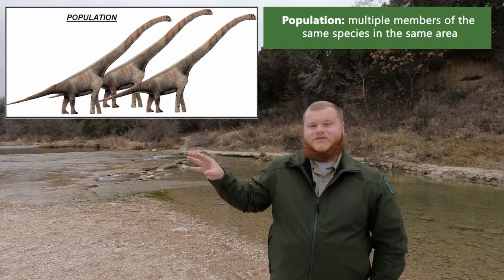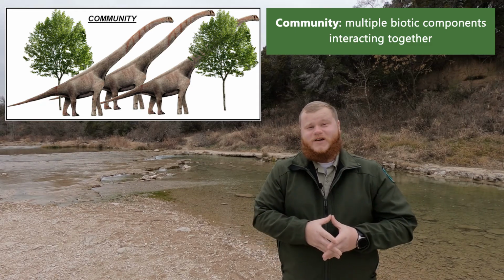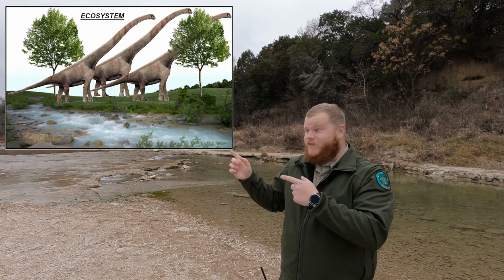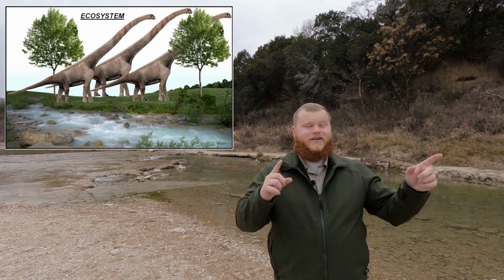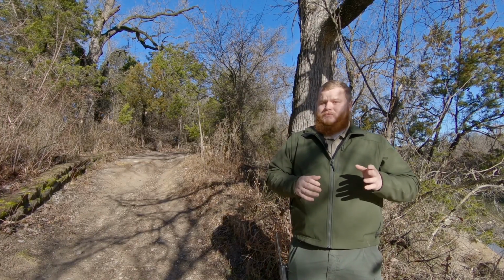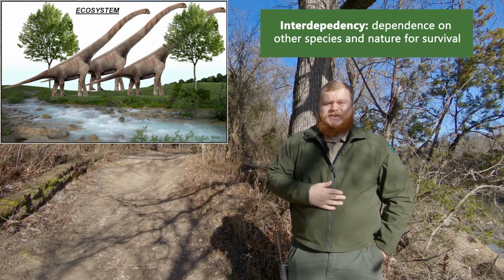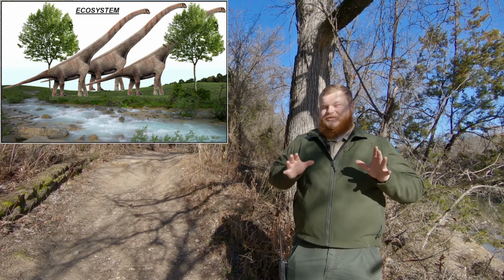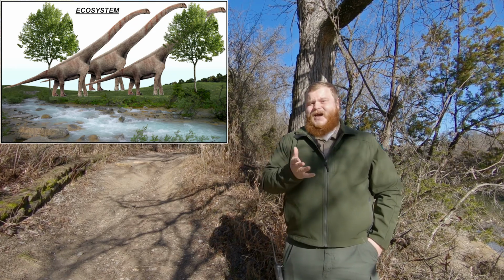TPWDiscover | Interdependency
Journey through nature with Ranger Allen of Dinosaur Valley State Park as he talks about interdependency and how species not only rely on each other, but nature for survival.

This educational video covers:

Science Grade 3: Organisms and Environments
TEKS: 3.9A - Observe and describe the physical characteristics of environments and how they support populations and communities of plants and animals within an ecosystem.

Science Grade 4: Organisms and Environments
TEKS: 4.9A - Investigate that most producers need sunlight, water, and carbon dioxide to make their own food, while consumers are dependent on other organisms for food.

Science Grade 5: Organisms and Environments
TEKS: 5.9A - Observe the way organisms live and survive in their ecosystem by interacting with the
living and nonliving components.

Science Grade 6: Organisms and Environments
TEKS: 6.12E - Describe biotic and abiotic parts of an ecosystem in which organisms interact.
TEKS: 6.12F - Diagram the levels of organization within an ecosystem, including organism, population, community, and ecosystem.